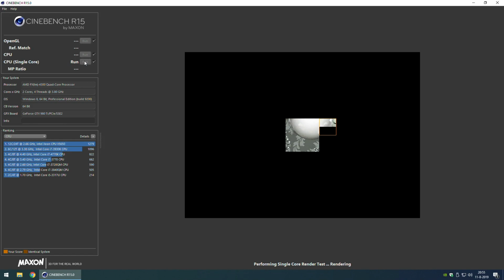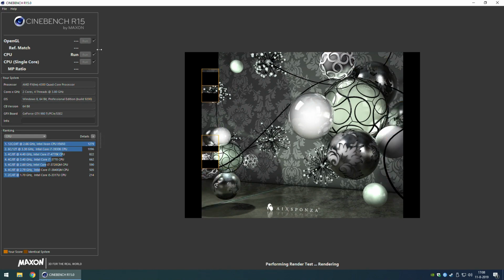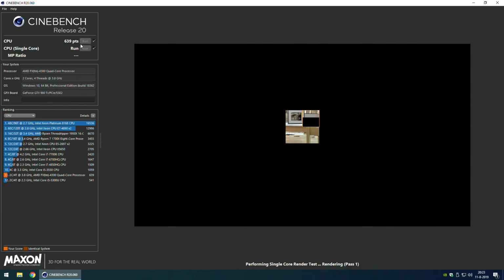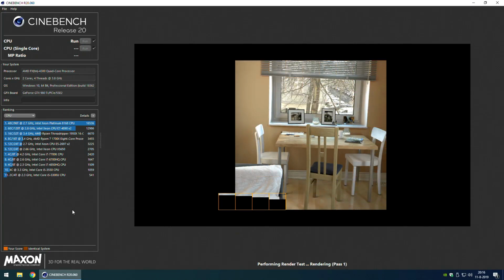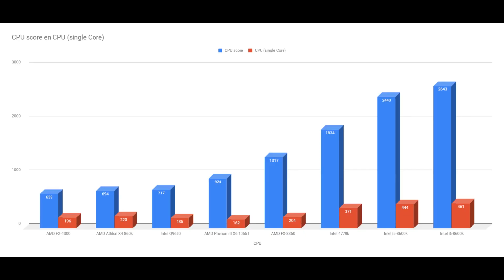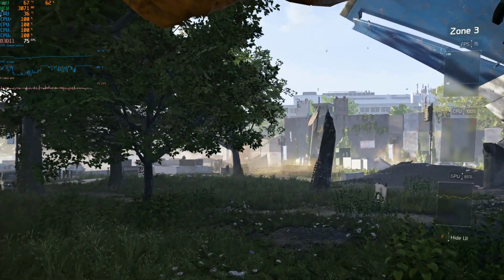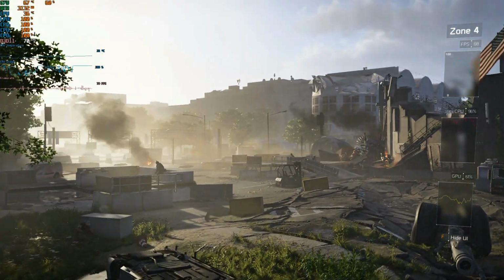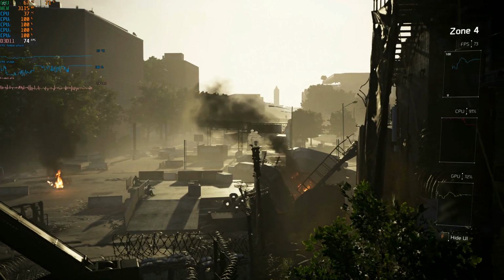What is the point of the AMD FX-4300 still being available?!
Why is this processor still available in the shops in august of 2019? Is it a good budget processor, or are these just leftovers from AMD stock? Let's find out if you should buy it, or leave it alone.